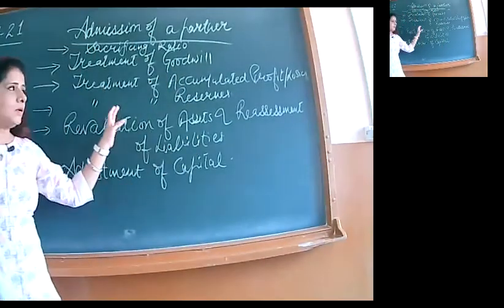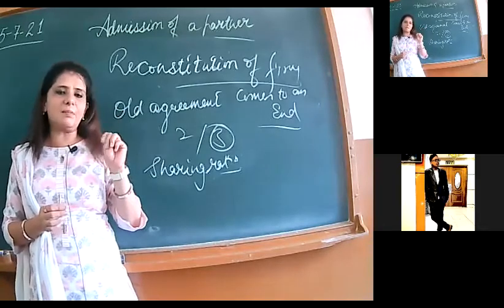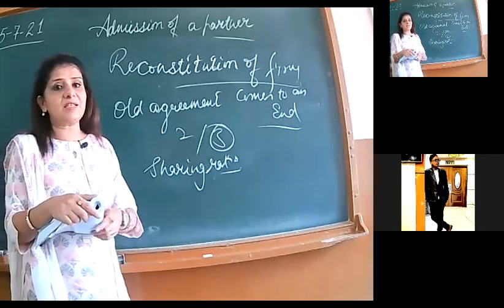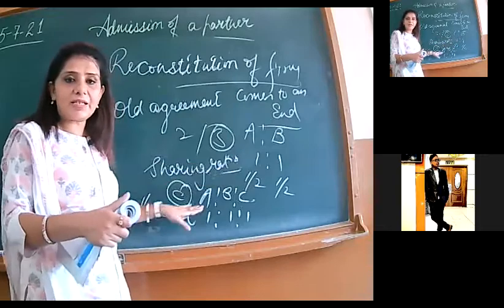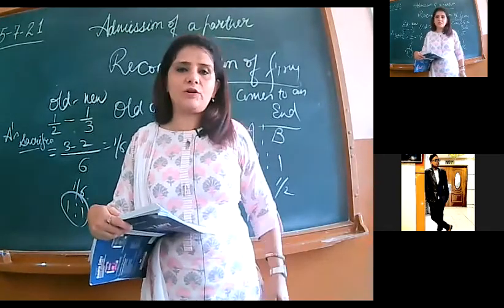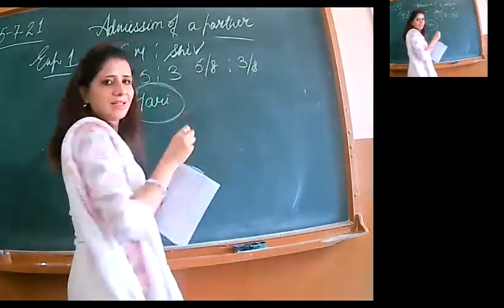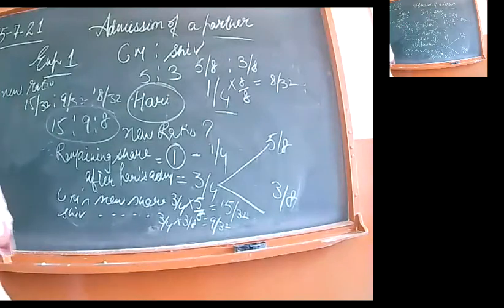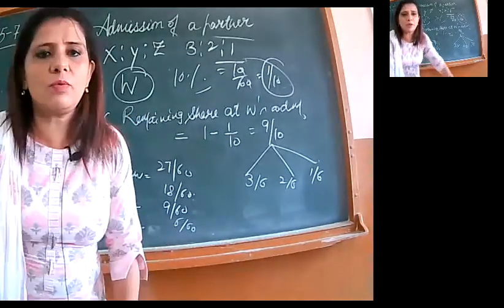15-7-21 ACCOUNTANCY XII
INTRO OF ADMISSION OF APARTNER